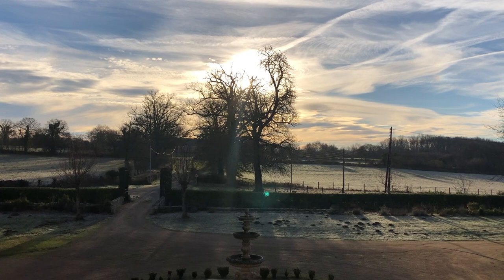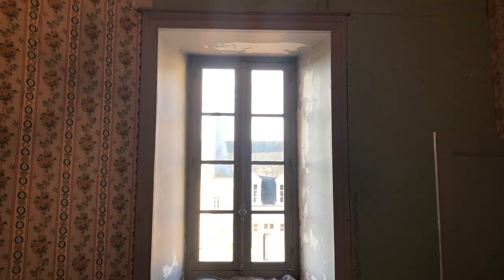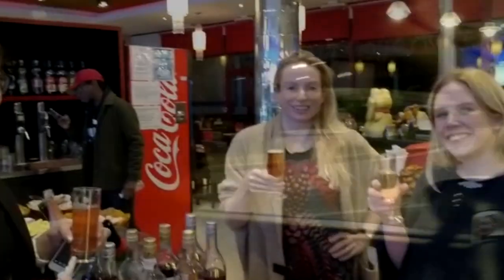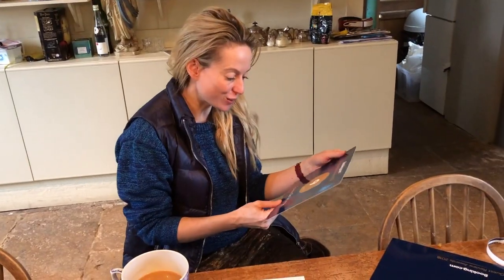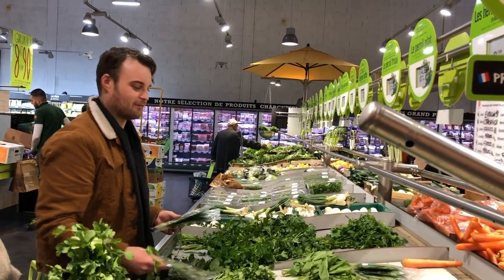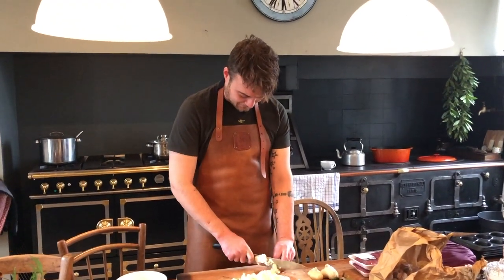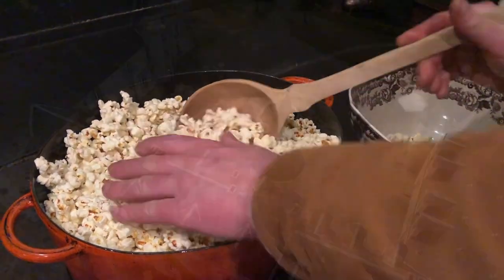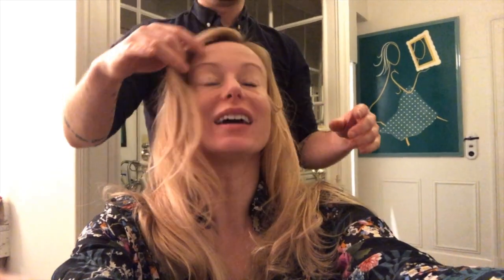The Chateau Diaries 047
Stephanie receives Chateau de Lalande's annual booking.com review score, and celebrates with a chateau-cooked meal 🎉